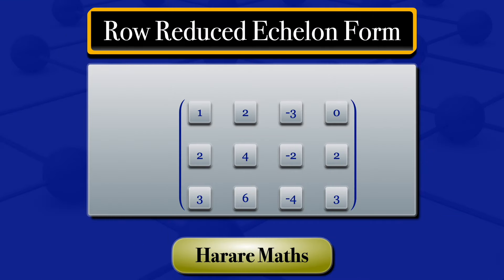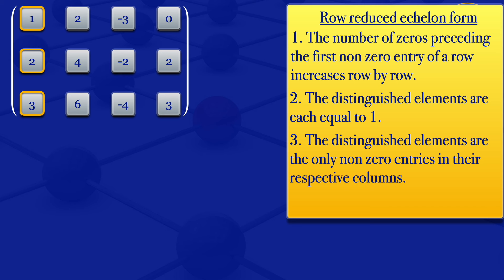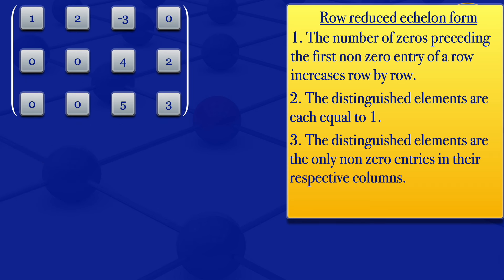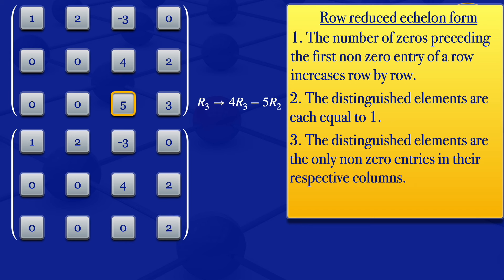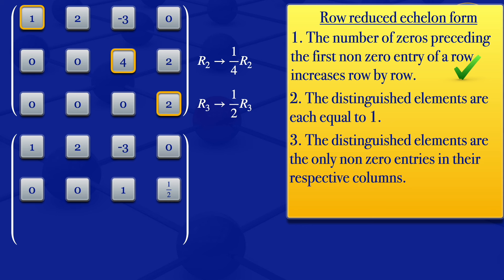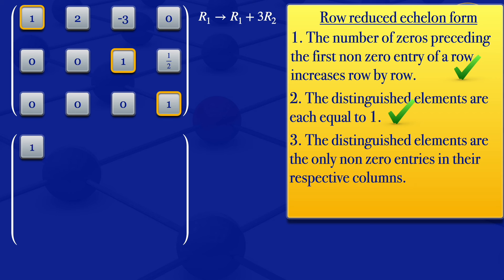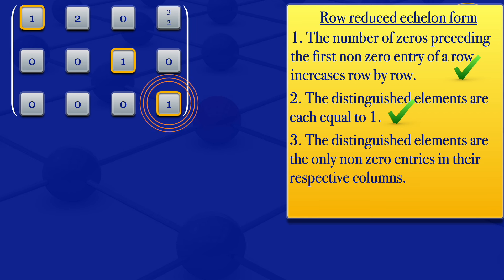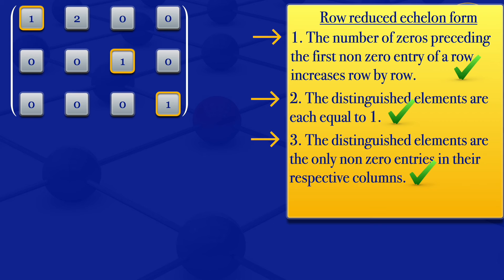Matrices | Row Reduced Echelon Form